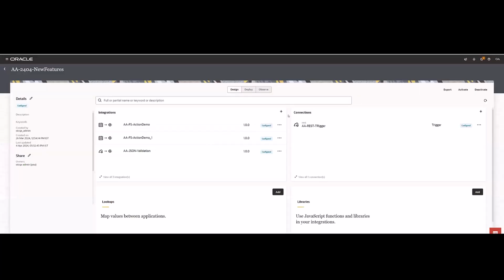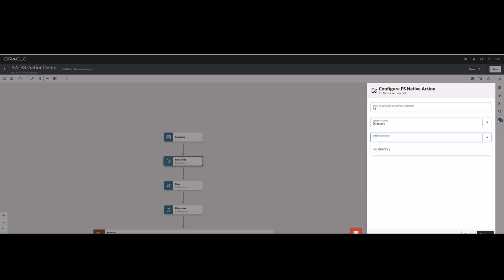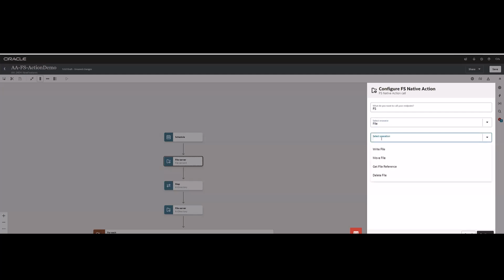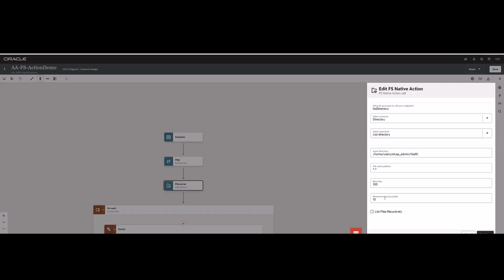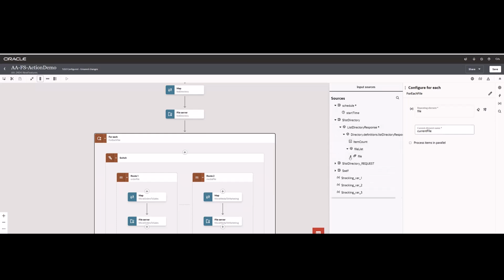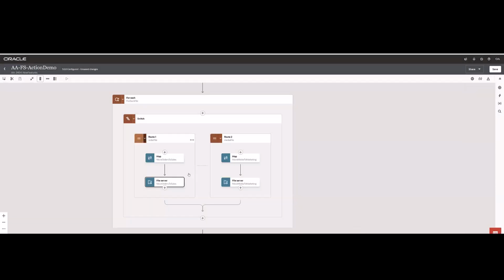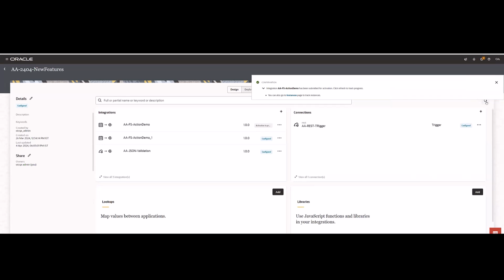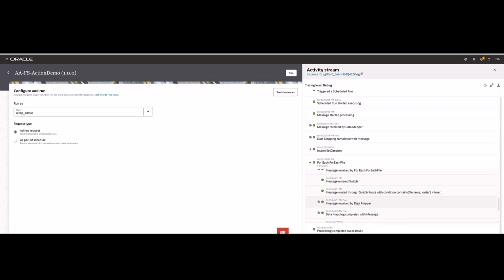Connect to File Server from an Integration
Learn how to use the File Server action to connect directly to File Server—without the FTP Adapter!